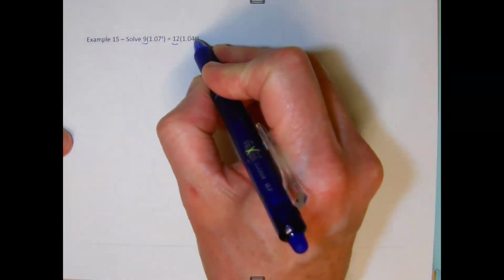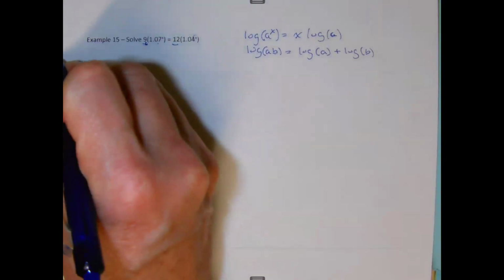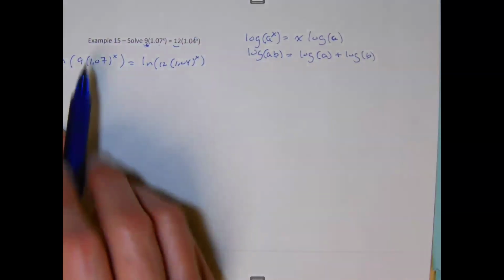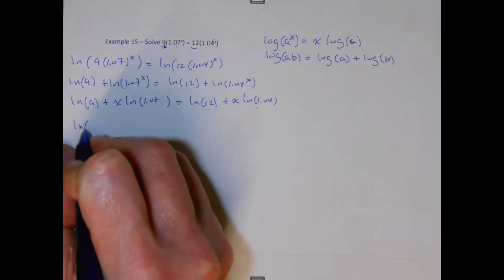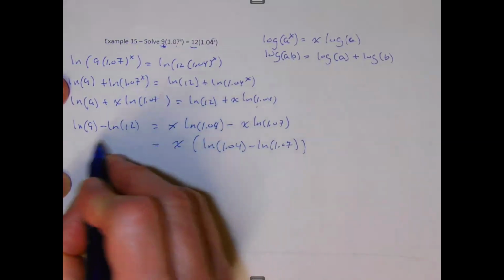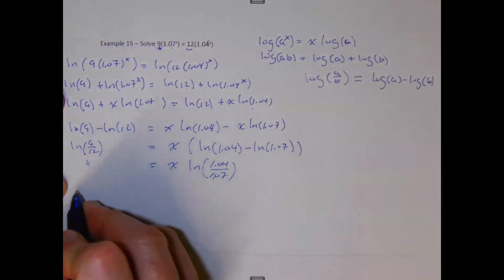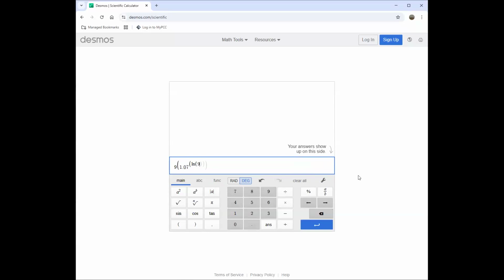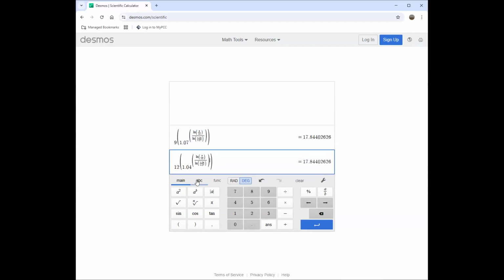solve ab^x = dc^x